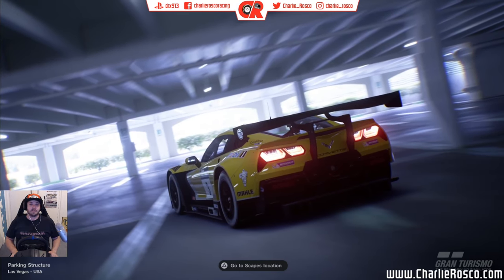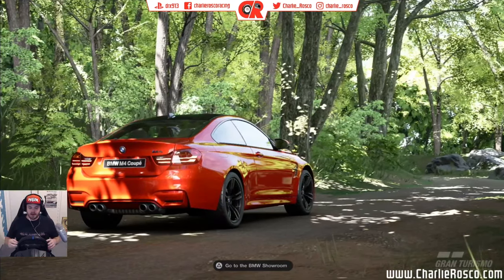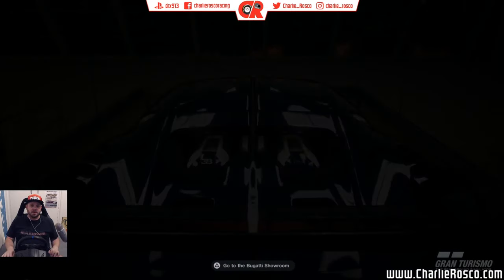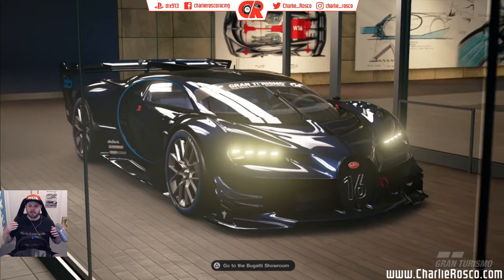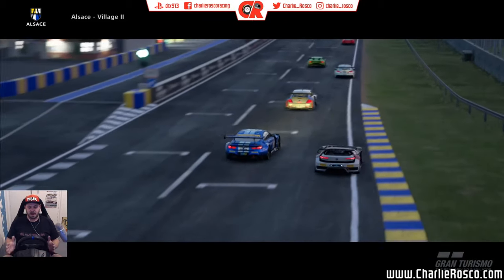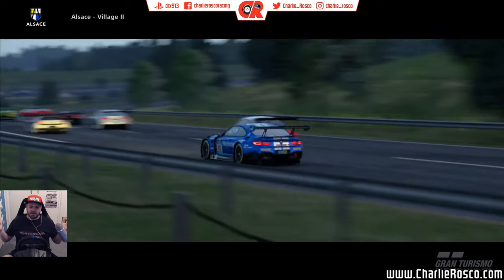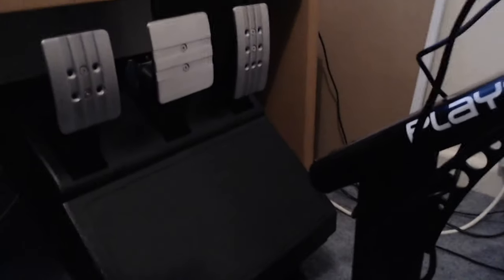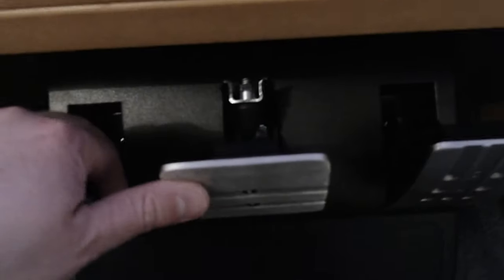FINALLY A NEW WHEEL! We did it Legends!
Whilst A like is all the support I ask for, if you wish to contribute to the dream, donate